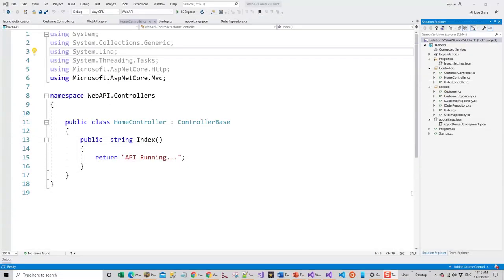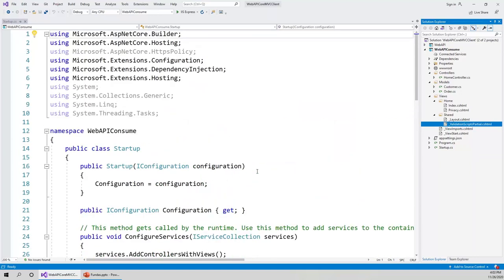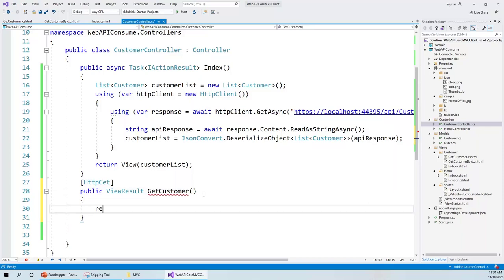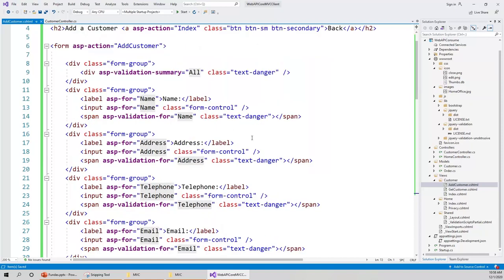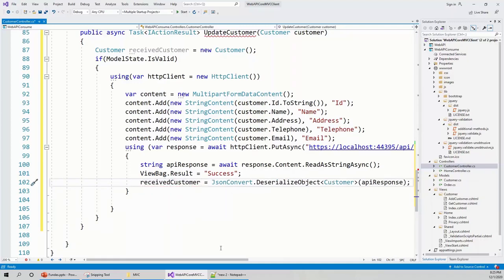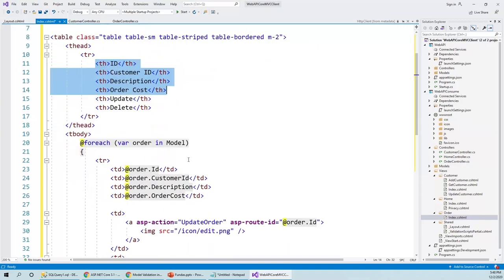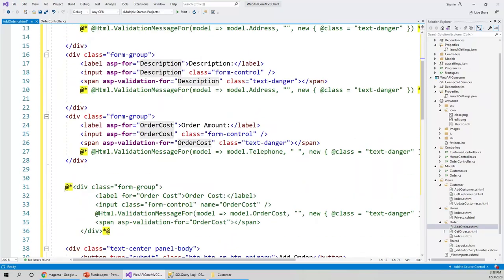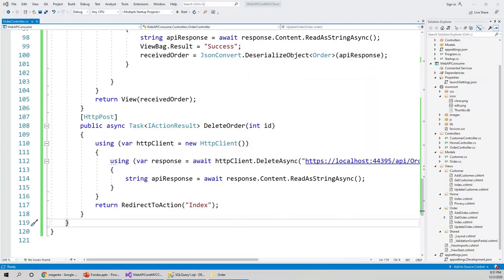Build ASP.NET Core MVC App To Consume WebAPI in One Lecture - Part 2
I encourage you to please share the link with as many of your friends as you may like as there is an indefinite number of redemptions till the link expires.
Best Wishes,
Kaushik 📅 **Valid until March 10, 2024, 22:00 (New Zealand Time)**

This is the concluding part, part 2 of a two part series and shows how to build an ASP.NET Core MVC project that will consume the Web API created in Part 1.

The part 1(previous part) showed a complete tutorial on how to build a Web API from scratch in ASP.NET Core using Serilog package for logging and stored procedures (ADO.NET). The Web API application uses repository pattern and incorporates all the CRUD functionalities in a standalone application.

Timeline

Introduction: 0:00
Create the MVC Project: 1:09
Discuss web root (www folder): 3:55
Shared Folder in the Project: 8:49
Controllers Folder in the Project: 16:21
Create the Customer and Order Class: 20:51
Edit the Layout: 27:45
Configure Startup: 30:39
Modify Home Controller: 35:39
Install NuGet Packages: 37:00
Edit Index View of Home Controller: 41:10
Creating the Customer Controller with Index Method: 44:54
Index View of Customer Controller: 54:37
Get Customer Action Methods Customer Controller: 1:00:23
View to get Customer by specific Id: 1:06:26
Add Validation Attributes to Customer Class: 1:10:55
Create the Add Customer Methods: 1:16:20
Create the  Add Customer View : 1:29:24
Client Side Validation in Action: 1:38:41
UpdateCustomer Action Methods: 1:47:23
UpdateCustomer View: 2:02:48
DeleteCsutomer Action Method: 2:10:09
Create OrderController: 2:16:44
Create Index View of OrderController: 2:28:00
Create GetOrder Action Methods: 2:34:57
Create GetOrder View: 2:41:00
Data Annotation Validation Attributes: 2:47:10
Create AddOrder Action Methods: 2:51:57
Create AddOrder View: 2:56:30
User Input Validation on Order Form: 3:04:44
Create UpdateOder Methods: 3:08:20
Create UpdateOder View: 3:17:20
Create DeleteOder Method: 3:25:41 ** "                                                                                                                                                                                                                                                                                                                               "